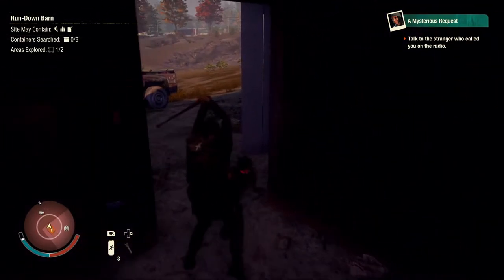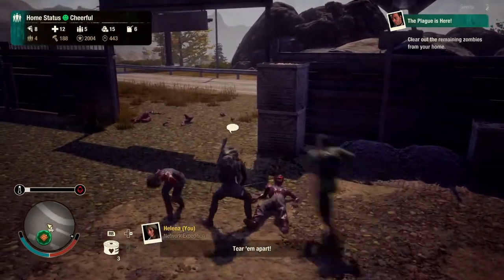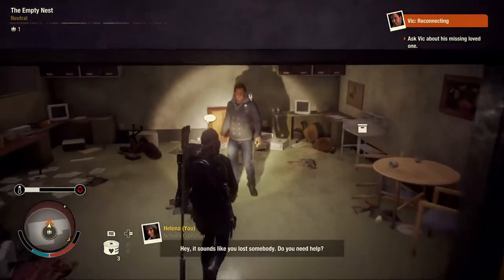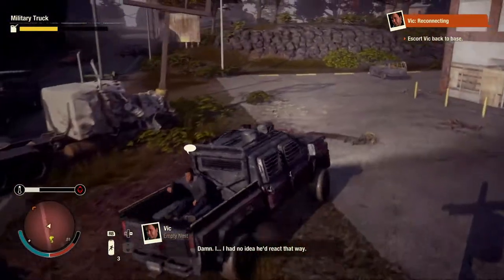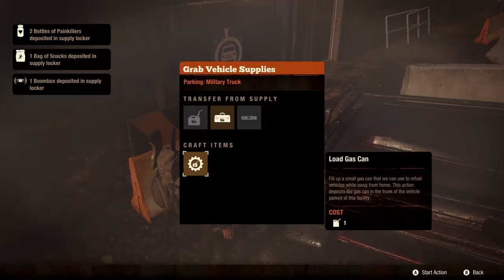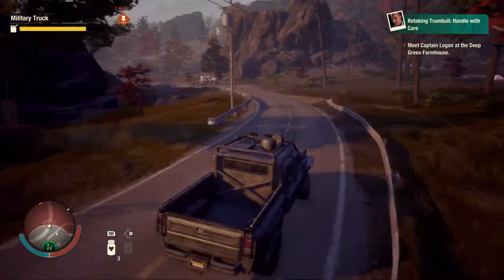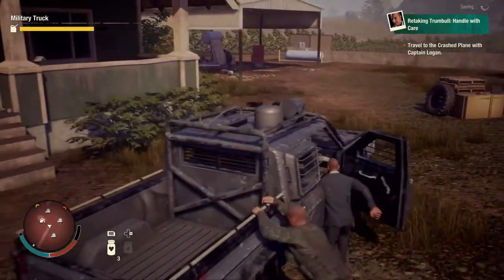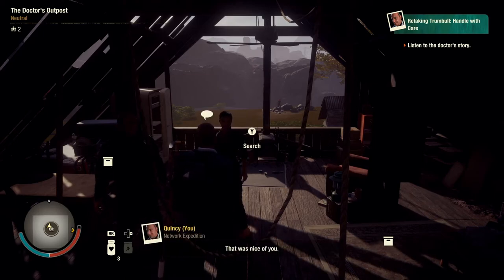State of decay 2 heartland walkthrough part 2- recruiting survivors for full house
This is part 2 of my complete walkthrough of the heartland DLC for state of decay 2, This walkthrough will cover both storylines and all achievements.

State of decay 2 was released on may 22nds 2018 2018, The heartland DLC was released on june 11th 2019

Quick links below if you are looking for a particular quest or achievement

01:24- Main quest- A mysterious request
07:21- Main quest- The plague is here
11:47- Side quest- Mysterious stranger. First contact (first quest to recruit diana)
17:56- Side quest- Vic reconnecting- achievement unlocked - The desperate husband (full house 3/8)
29:08- Side quest- the santos auto shop. Overrun
32:36- Side quest- Mysterious stranger. Second encounter (second quest to recruit diana)
37:37- Side quest- Reba. Hitting the bottles (first quest to recruit Reba)
42:46- echo guns achievement explanation
44:15- side quest- A shred of hope- achievement unlocked- the shy maker- 4/8 for full house
45:45- Side quest- Reba. Half empty
49:08- Main quest- Retaking Trumbull. Handle with care
49:33- Achievement unlocked- Lilac and spoiled gooseberries - kill 25 blood plague bloaters